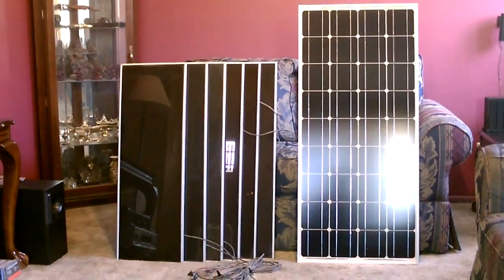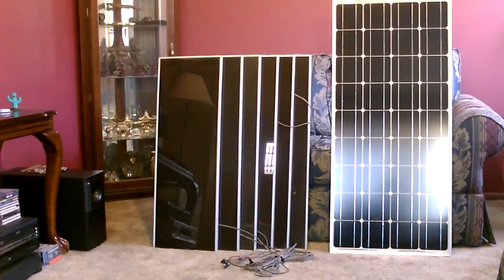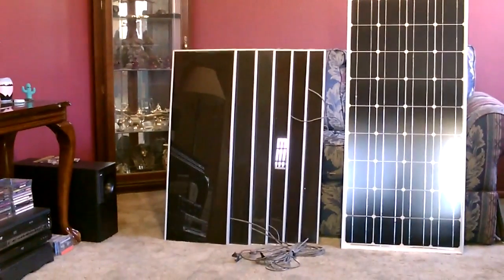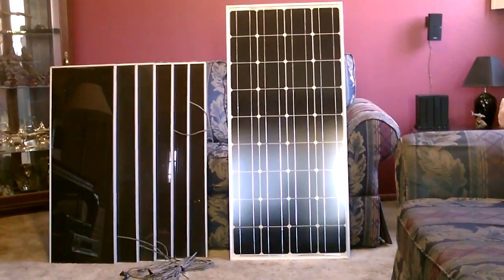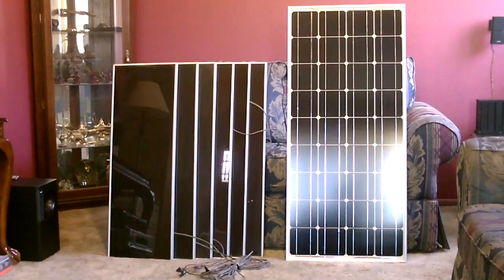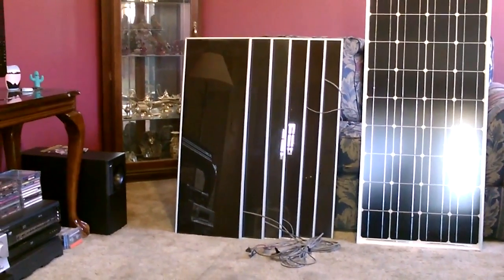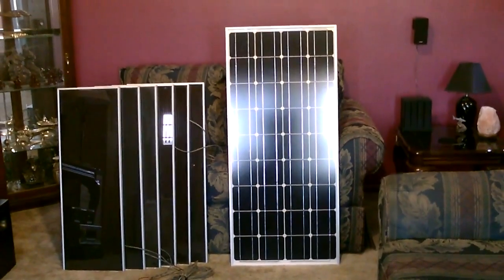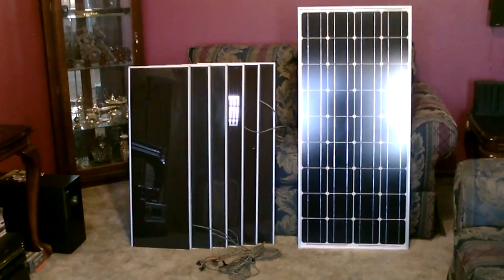Solar Panel Comparison - (100w Monocrystalline vs. 45w harbor freight set) - with battery info.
quick comparison between Two Harbor Freight "45 watt" 3 panel sets and a "100 watt" Monocrystalline panel from Renogy.  the Renogy can be purchased new for $150-$180 dollars ($1.50 to $1.80 a watt!).  HFT panels are about $4.00 a watt. Renogy panel has 18% conversion efficiency. HFT panels are 6%.  i love harbor freight solar panels but at this point the way to go is with a panel like the one that Renogy sells. can be bought on Amazon for $179.99 or on Ebay for $150.00 (new).  at that price you could get 10 of them (1KW system) for only $1500.  included in the video is basic info. on how to figure out how many batteries to use for any given system. basic rule is to use one deep cycle battery for every 2 to 6 amps your system produces. conclusion: since $150 to $180 is the average price for the 45 watt set from harbor freight (and you can now get a high power 100 watt Monocrystalline panel for the same price; i have to recommend buying the Monocrystalline panels if you can. it had free shipping too